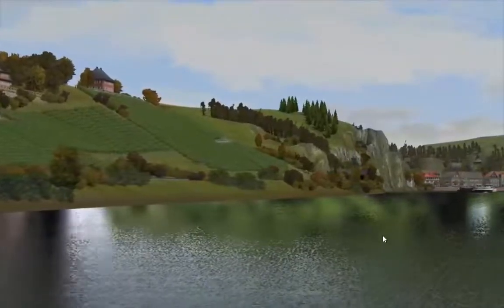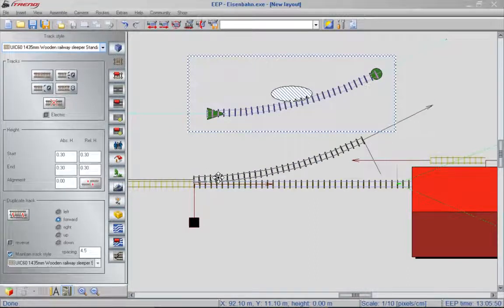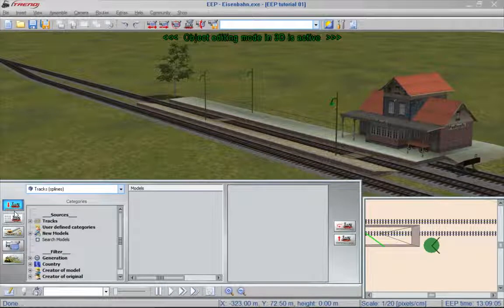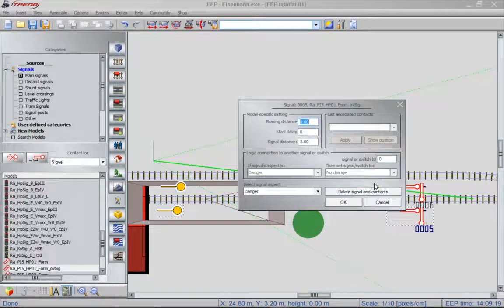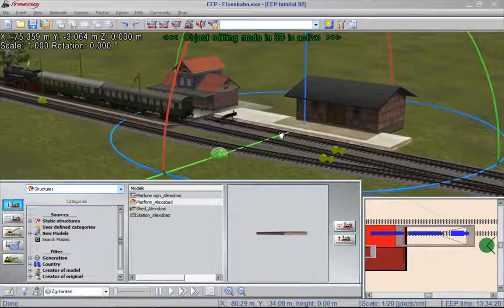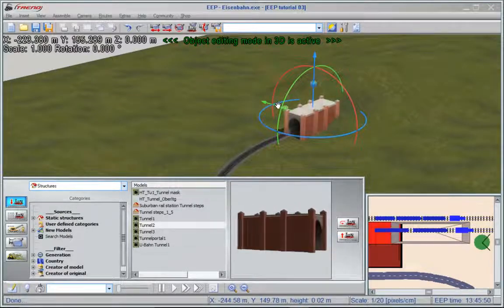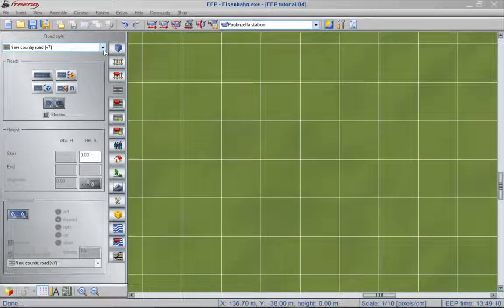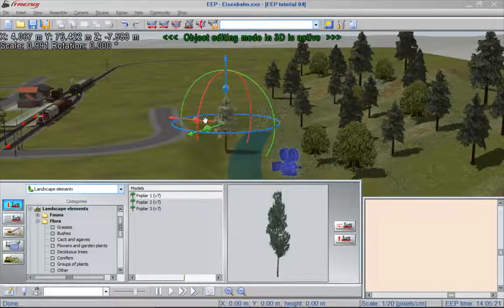Tutorial oficial EEP en Inglés.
Unión de las 90 lecciones de los videos oficiales de EEP, en lengua inglesa.